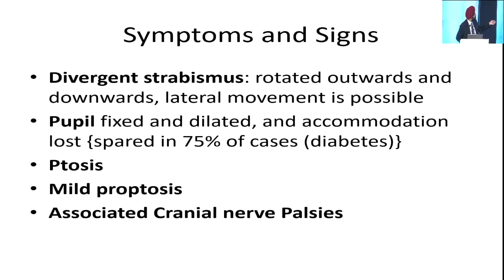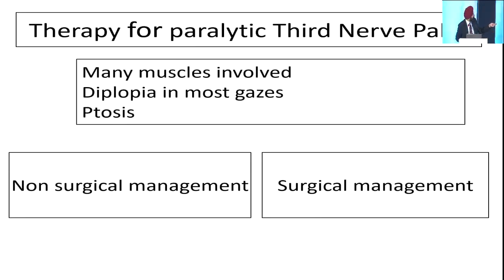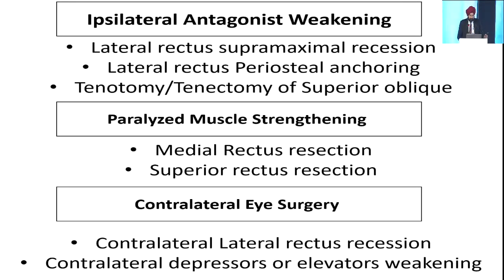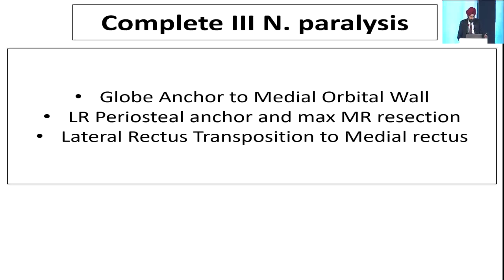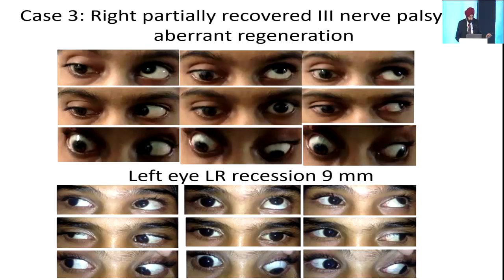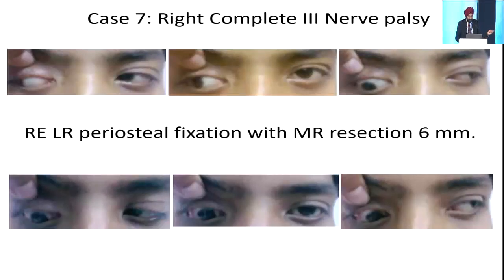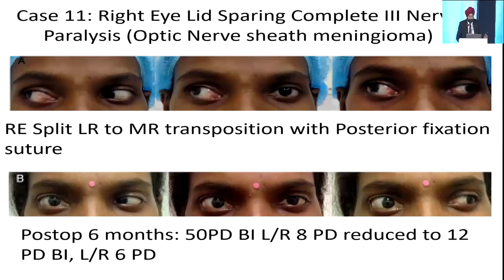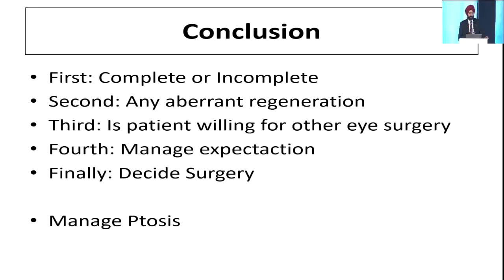AIOC2024 GP38 Topic Dr Digvijay Singh Strategies for management of III nerve palsy